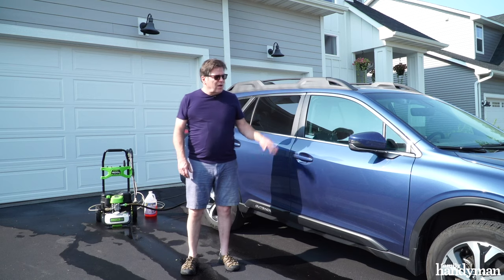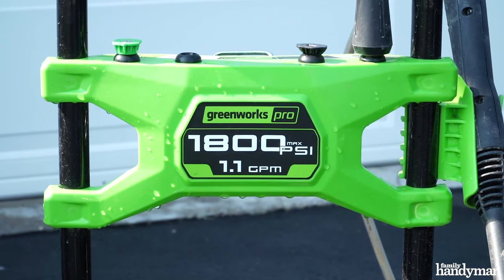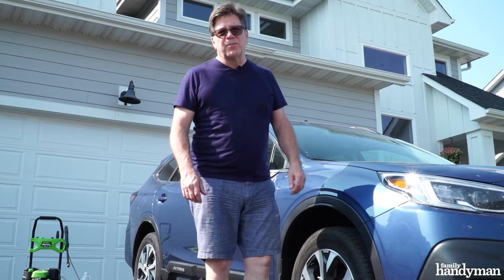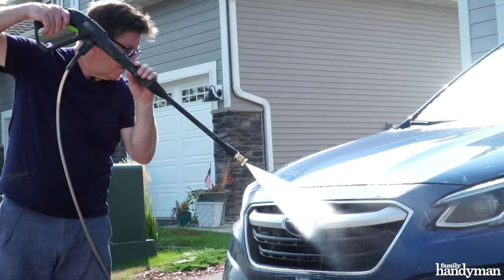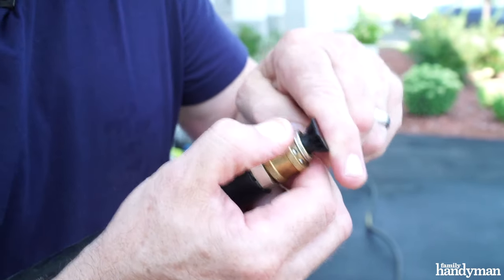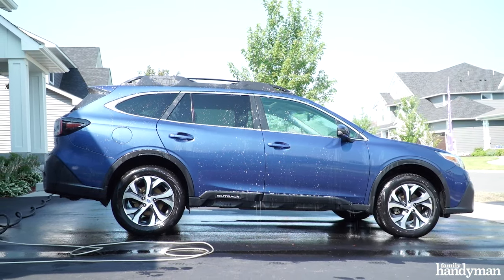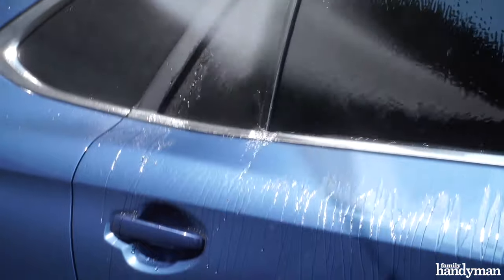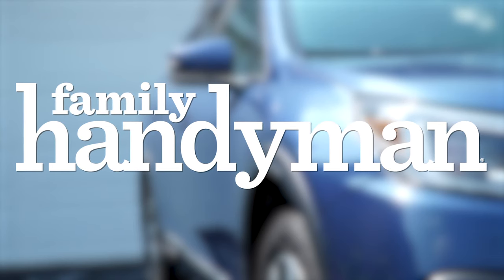How to Pressure Wash Your Car Without Damaging It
It might sound questionable, but it does work.